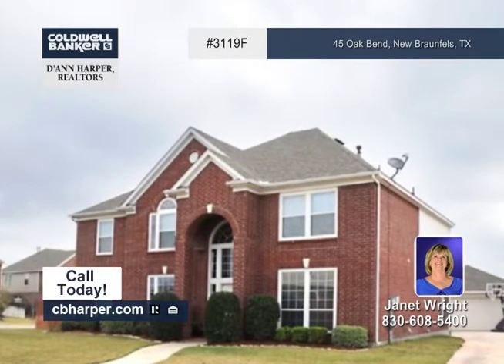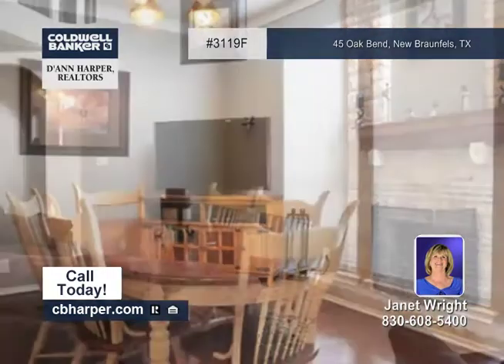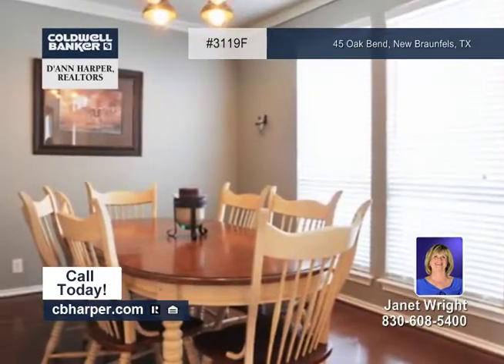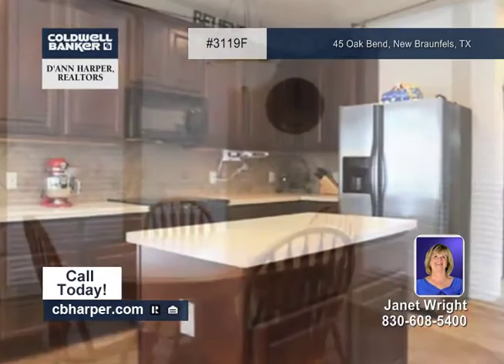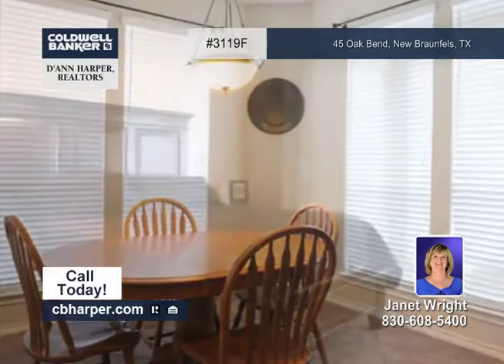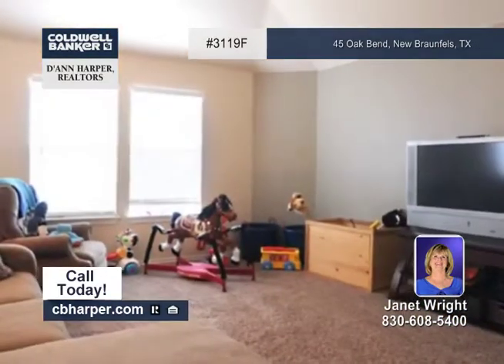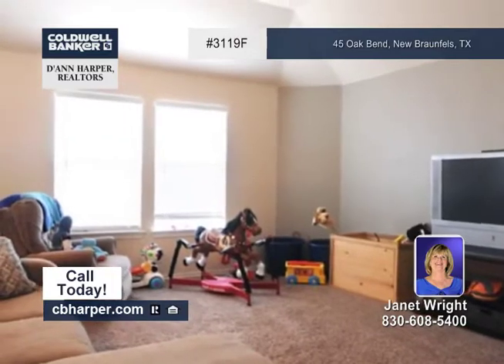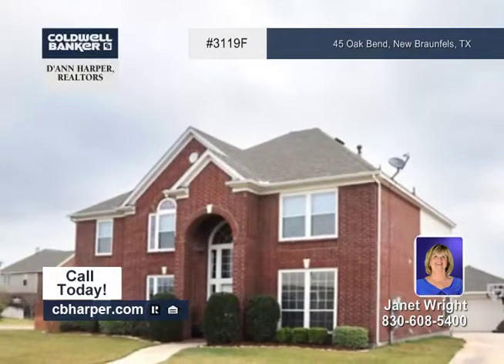Home for sale in New Braunfels, TX | $295,000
4BR, 2.5Ba spacious two story home in Oak Run. Open and flowing floorplan with two-living anf two-dining areas. Stone fireplace in the family room. Island kitchen with breakfast bar and spacious pantry. High ceilings, carpet, ceramic tile and wood flooring. Spacious master has walk-in closet and separate tub/shower. Covered patio. Corner lot with detached garage. Call for more details.